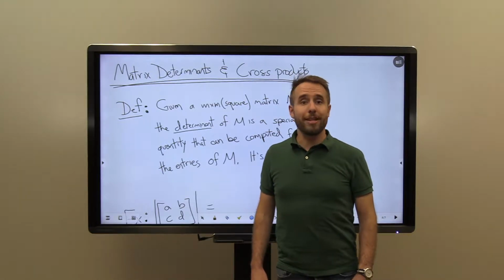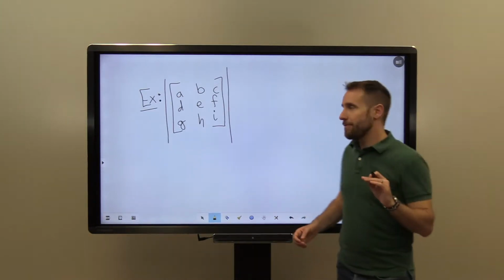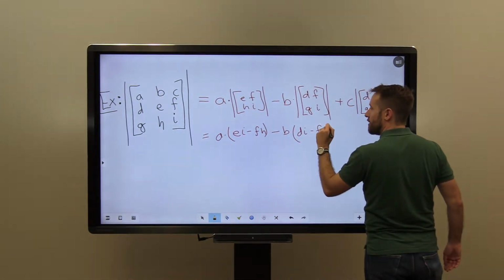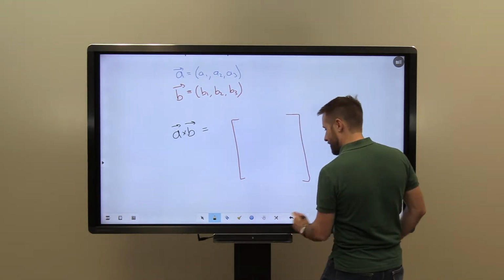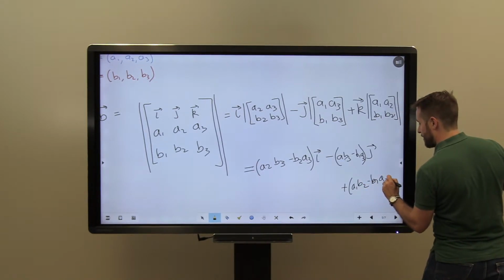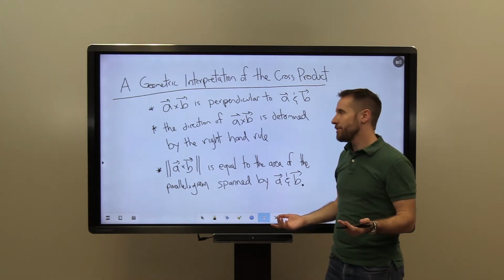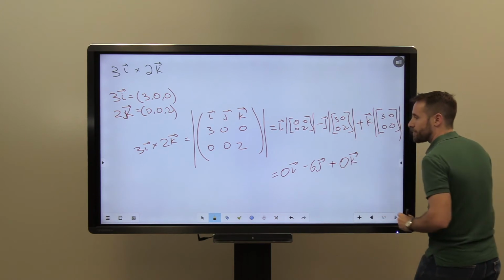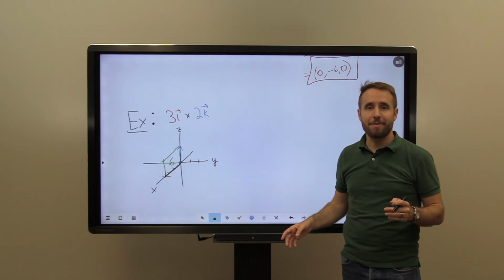Video 6.2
Video 6.2 -- Matrix Determinants and Vector Cross Products.